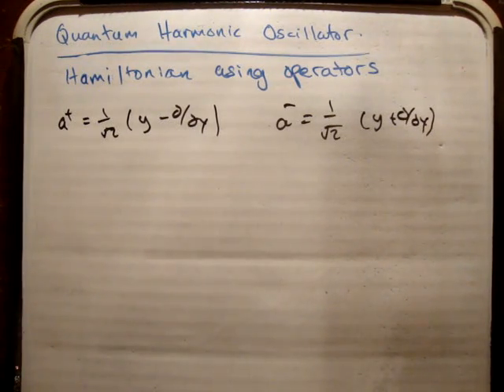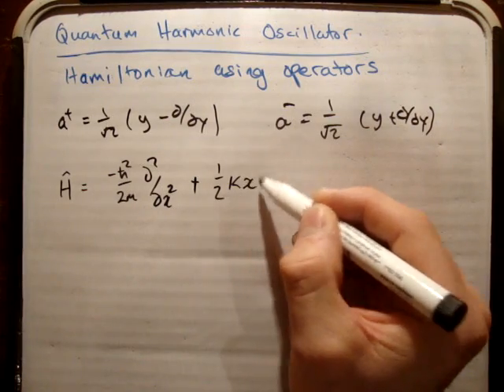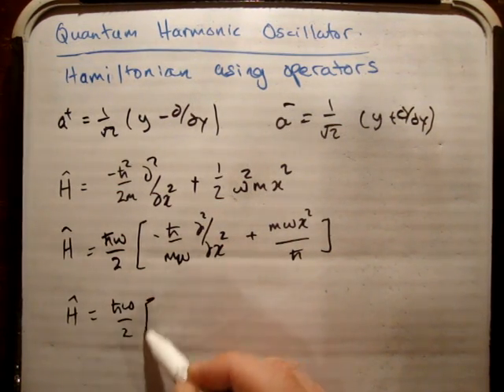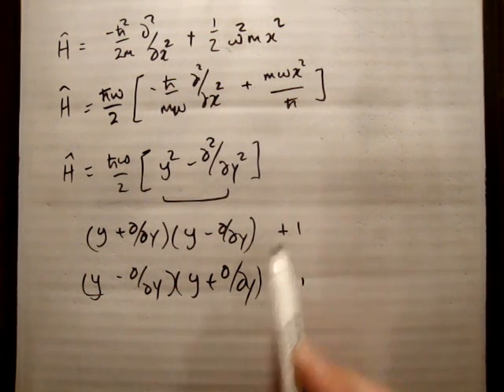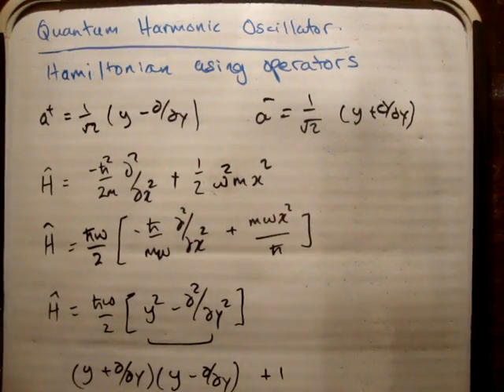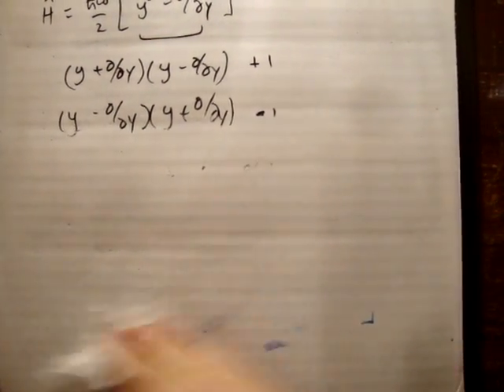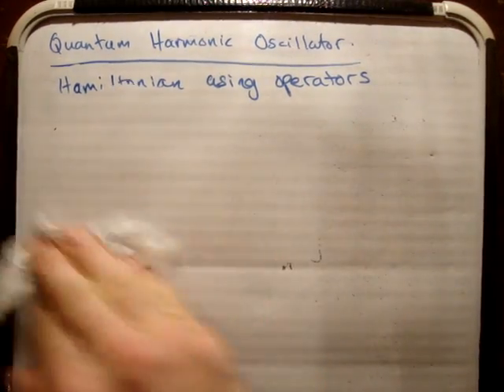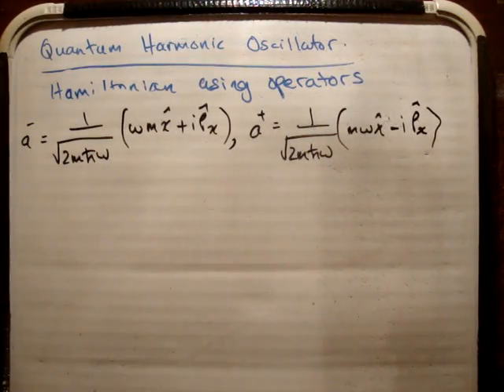Quantum LHO 2 : Hamiltonian Using Ladder Operators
In this video I represent the Hamiltonian operator in terms of the ladder operators (creation/annihilation or raising/lowering)